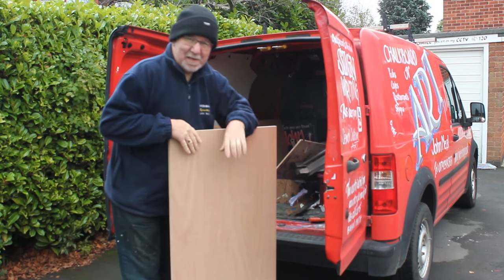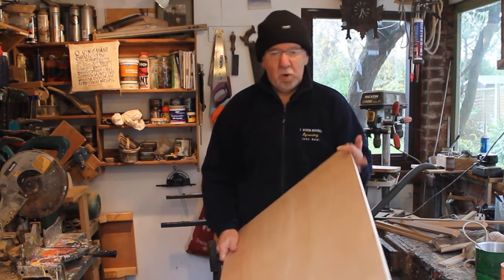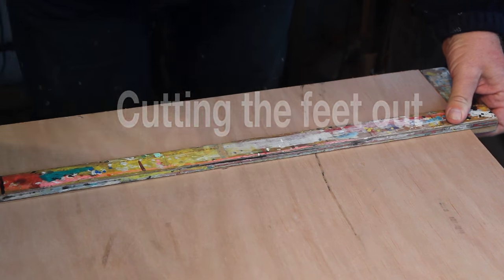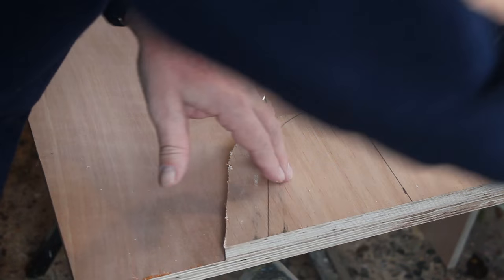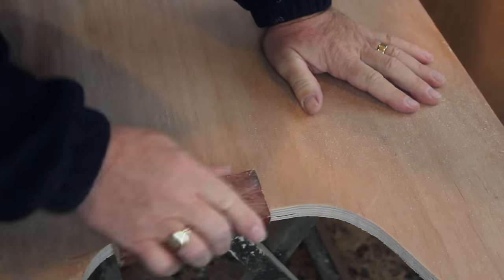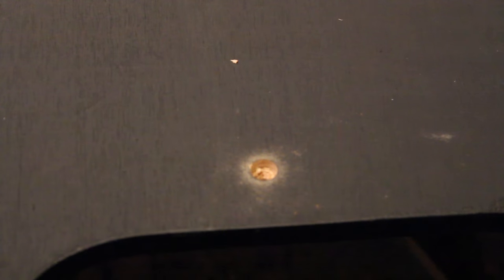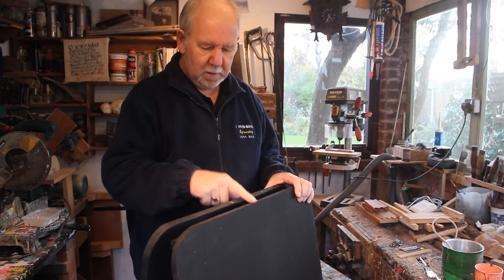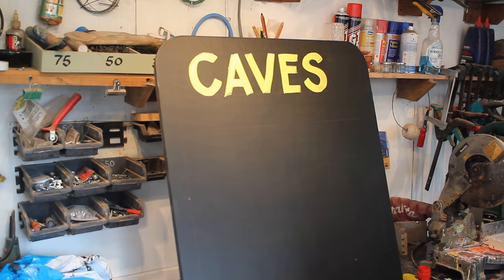Caves A Boards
Making a simpler A board and showing more lettering.

1.
’ Better Handwriting for Adults’
2.
‘More Handwriting for Adults’
3.
‘Introduction to Chalkboard Art’
4.

published by Ulysses Press and can be purchased from:

AMAZON UK

AMAZON USA